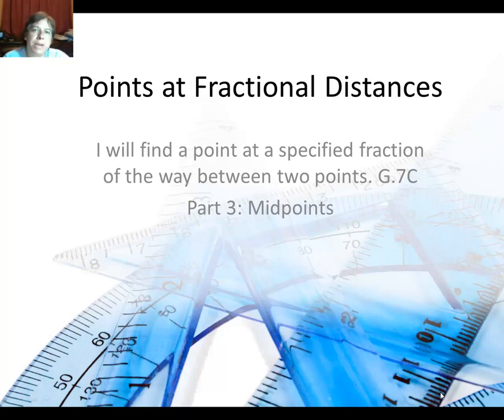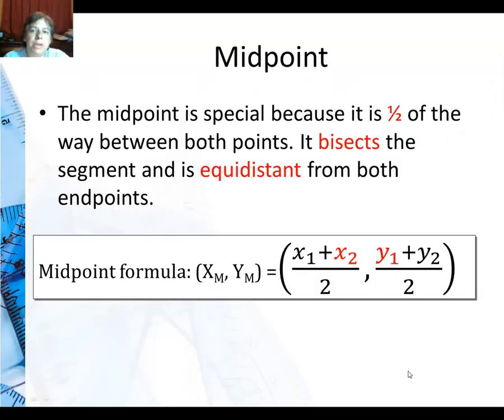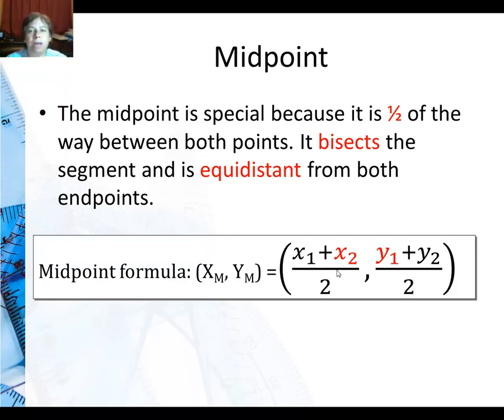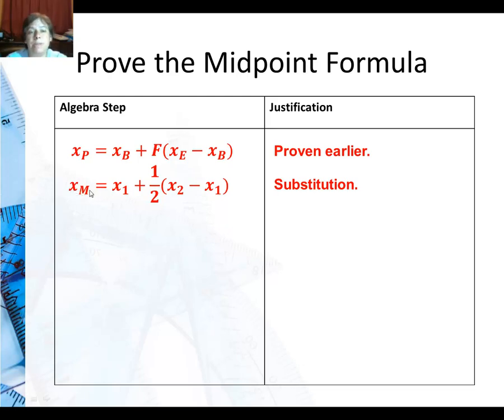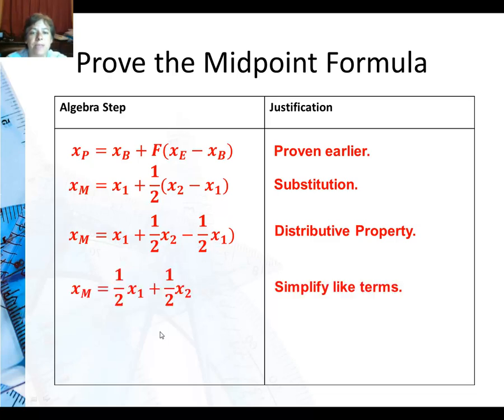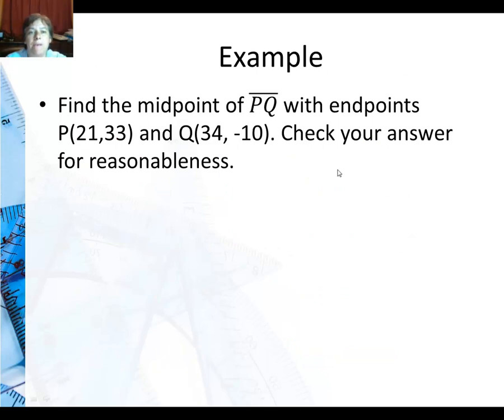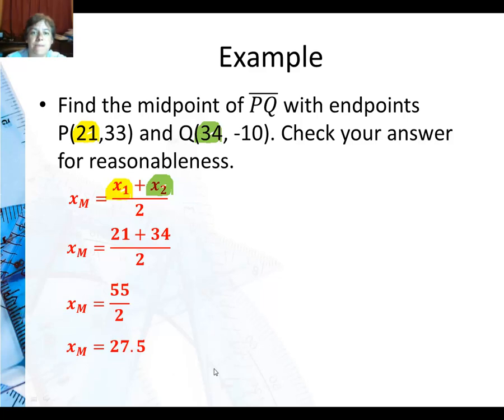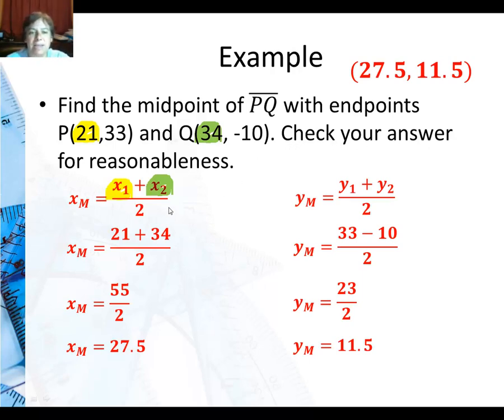Video Fractional Distance Part 3 - Midpoint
Proving the Special Case of the Midpoint formula plus an example